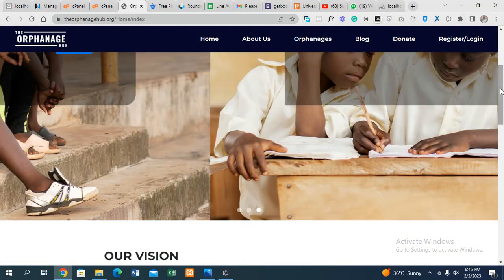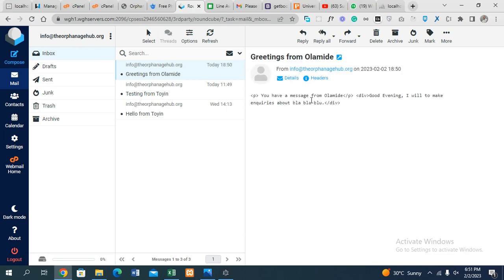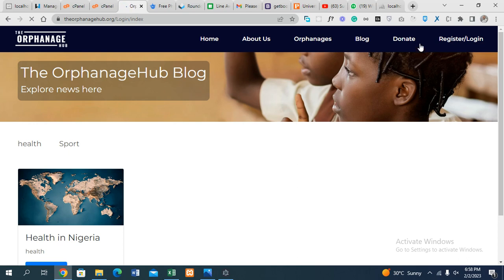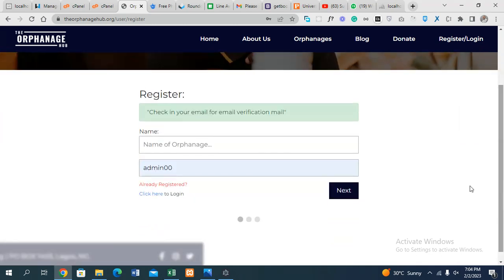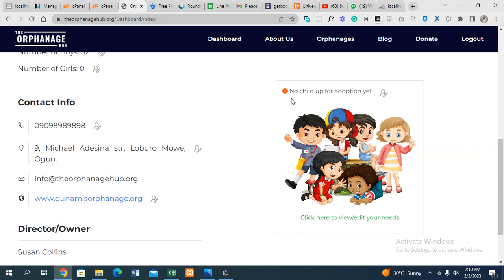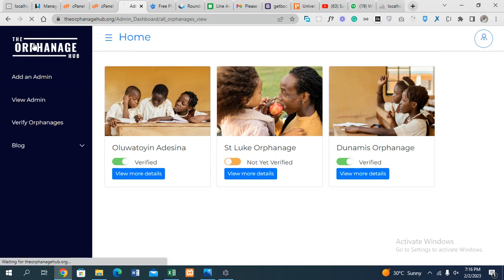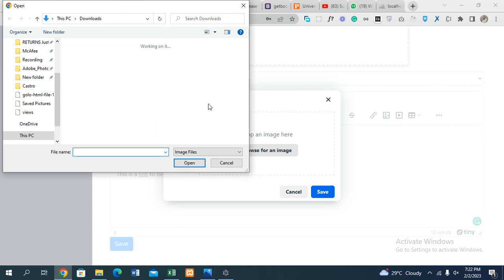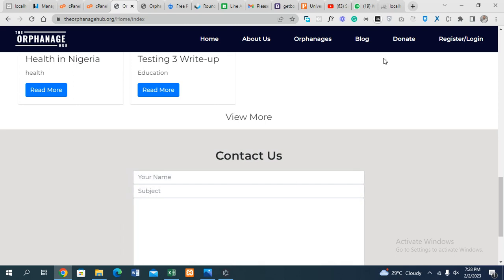The Orphanage Hub Website Demo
A Video Demo of how The Orphanage Hub Website Works.